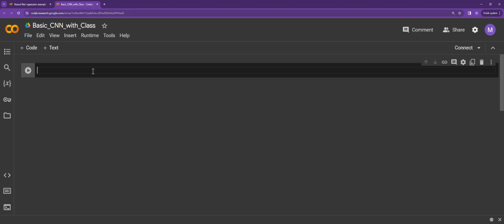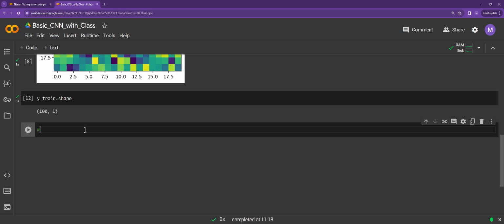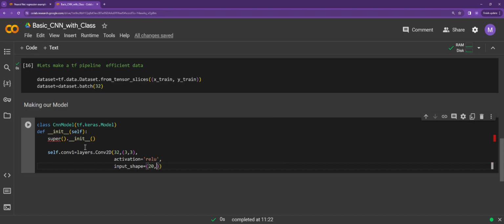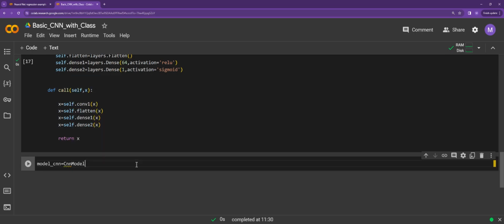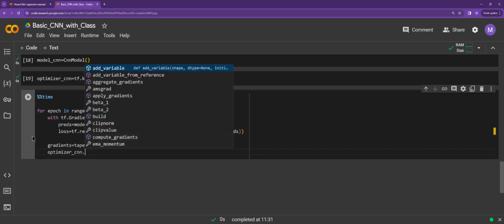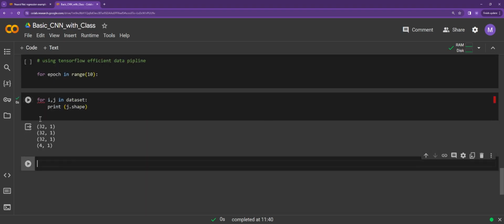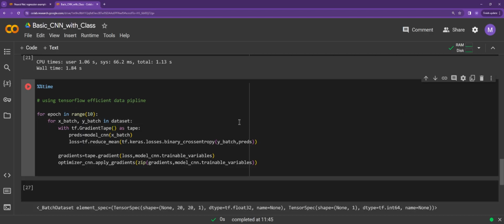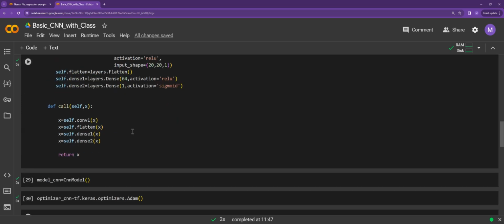6_Basic CNN with TensorFlow Sub Classing and Gradient tape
More practice with Sub Classing and Gradient Tape. This time with a simple convolutional neural network model construction.